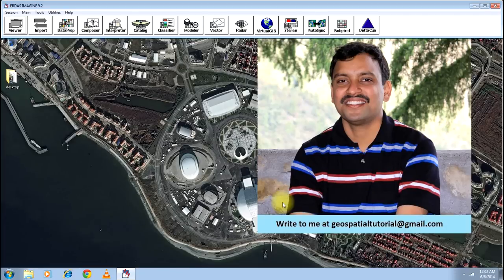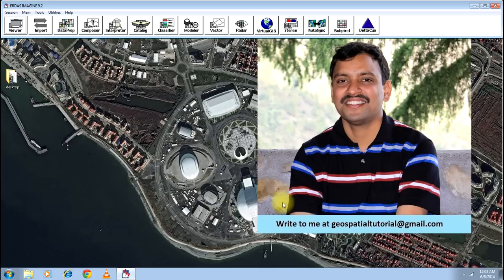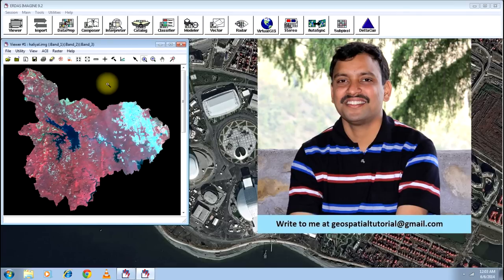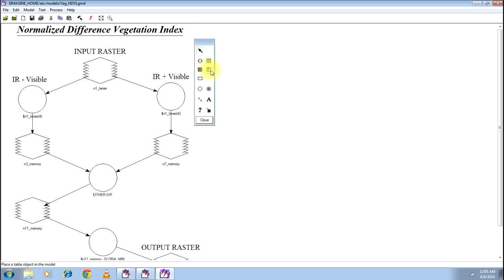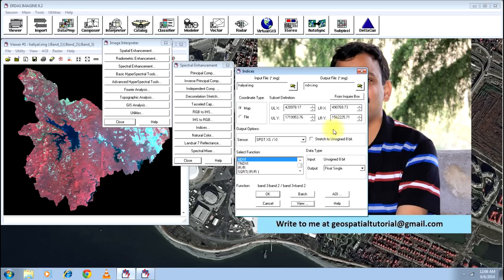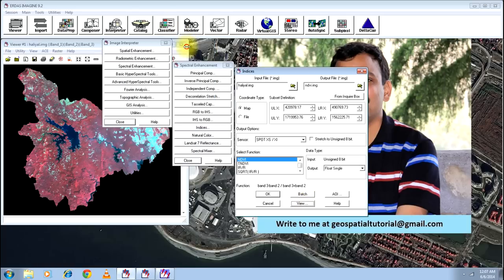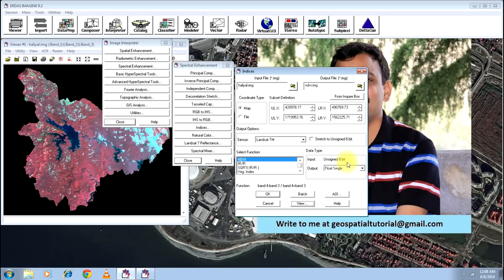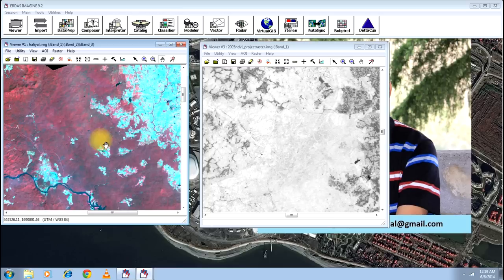Calculating NDVI (Vegetation Index) Using ERDAS Imagine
This video tutorial teaches how to carryout NDVI classification